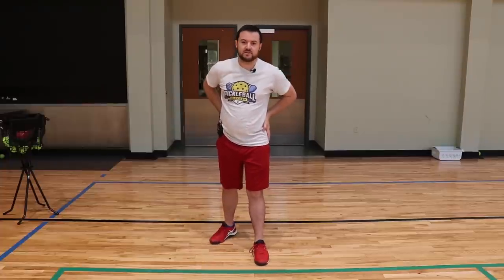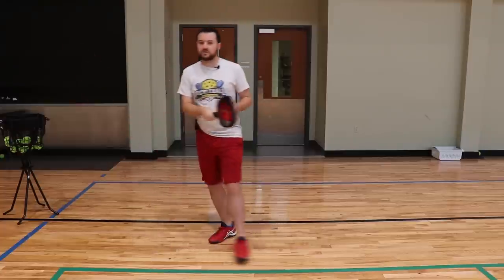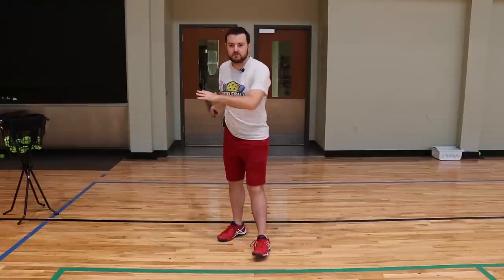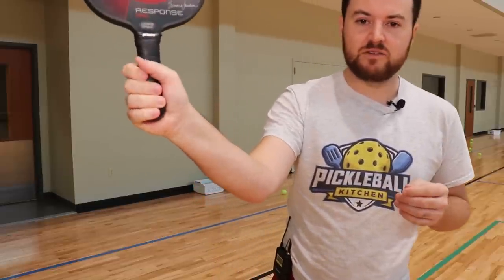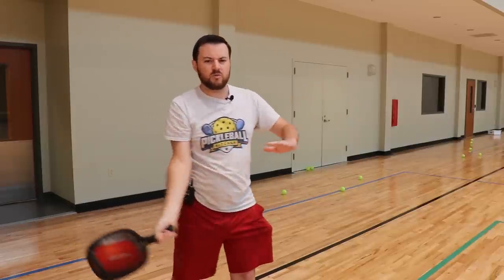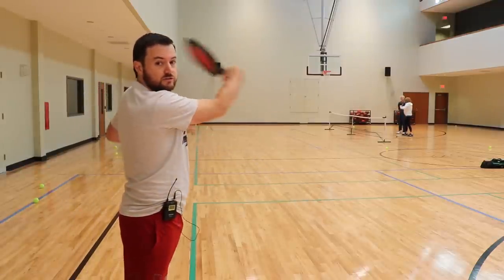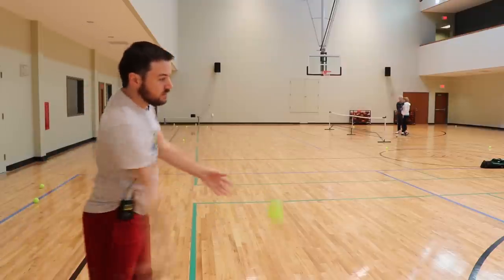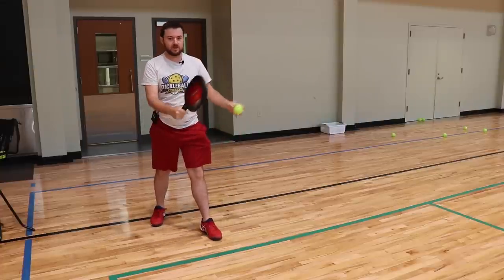How to RIP your serves in pickleball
Let's be honest, hitting the ball is really fun. And even though ripping your serves all the time isn't the best idea, every now and then it can be super effective.

In this video, I show you how to hit your serves with high power and a ton of top spin. It's not only super fun, but it can catch your opponent completely off guard!

Are you completely new and want to get into the sport? Welcome!

If you're looking for a place to play, there's no better resource than the USAPA